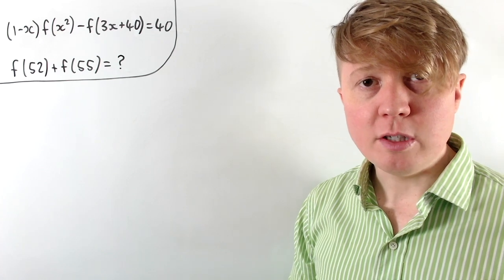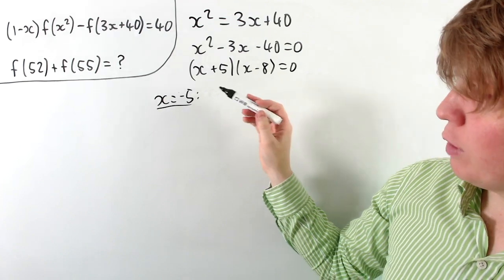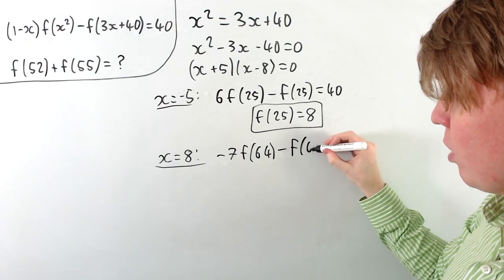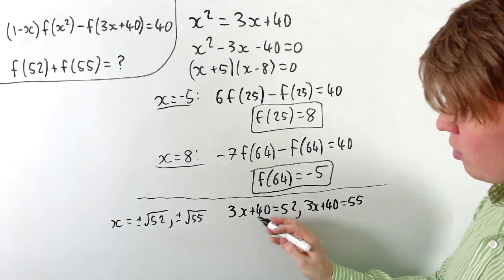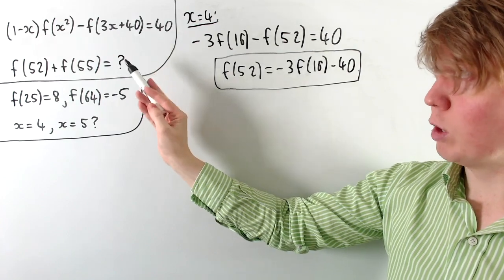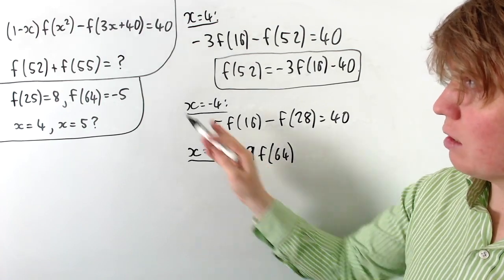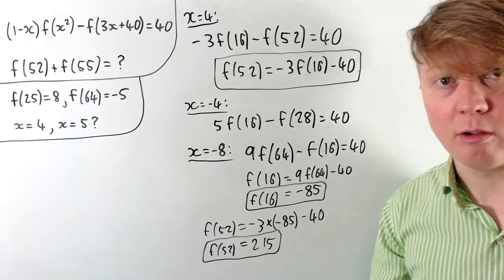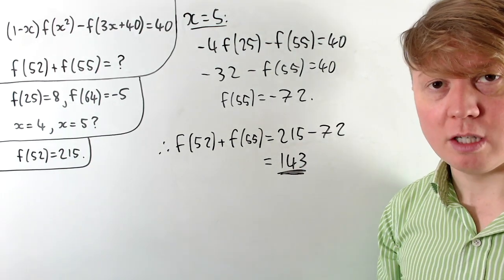Functional Equation Problem: Find f(52) + f(55)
Given (1 - x)f(x^2) - f(3 + 40) = 40 for all x, we find the value of f(52) + f(55).

00:00 First few known values
02:14 Finding f(52) & f(55)